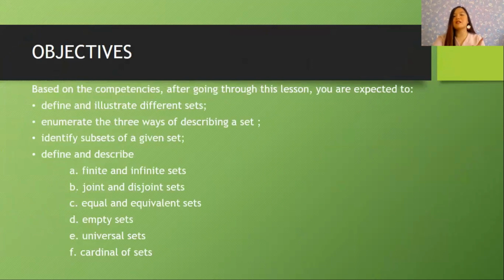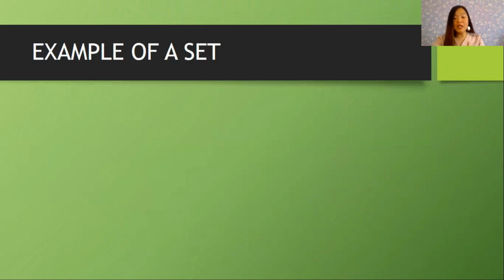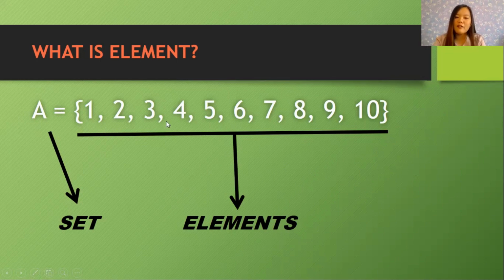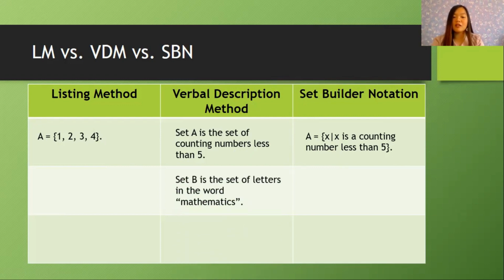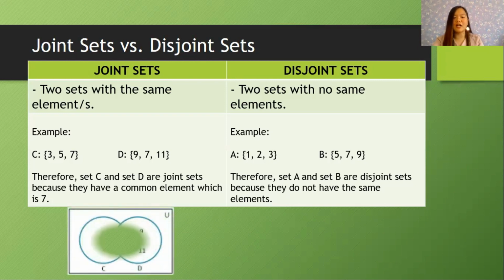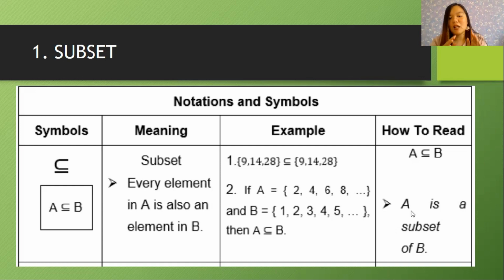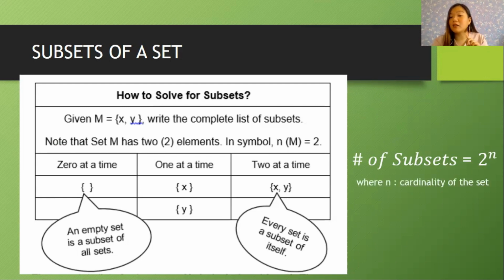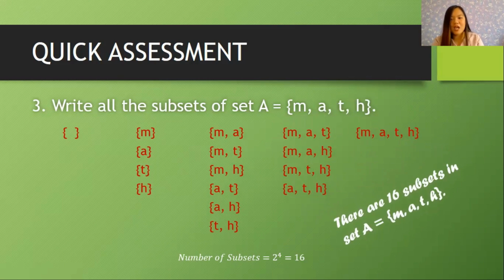INTRODUCTION OF SETS | Aubrey Bagasol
Hi Beshiecakes. 🙋‍♀️

This is Aubrey G. Bagasol, 👩‍🏫 a teacher from Paoay, Ilocos Norte. This vlog is intended for the learners and other viewers.

FB: Aubrey G. Bagasol

Enjoy watching.. ❤ Spread Love, No Hate.